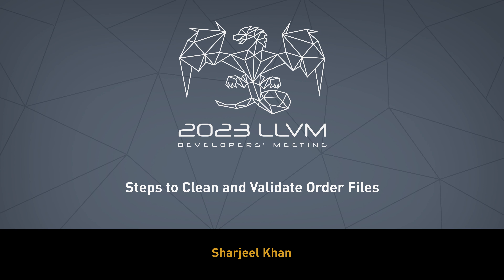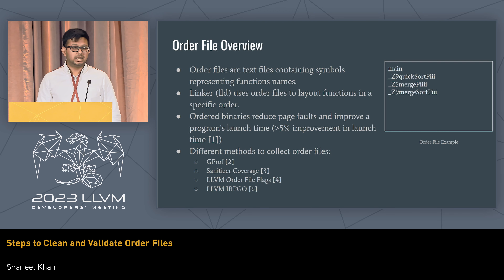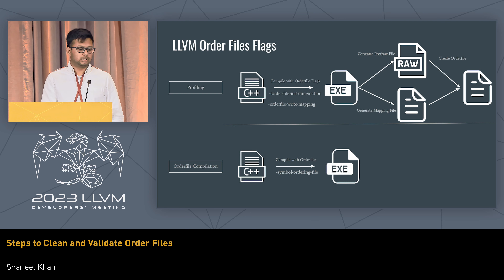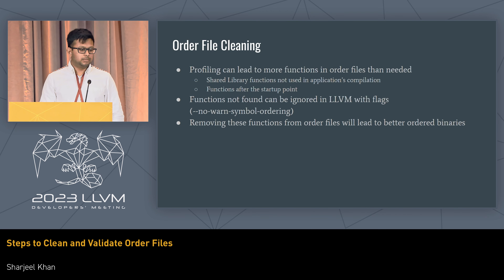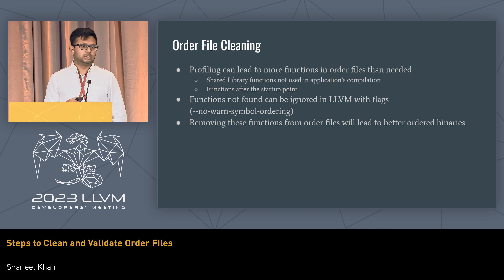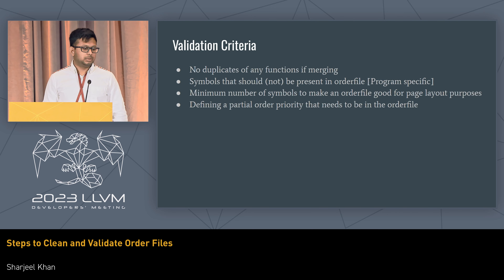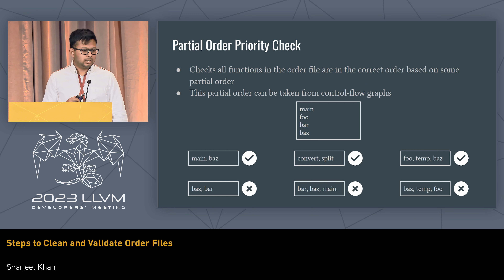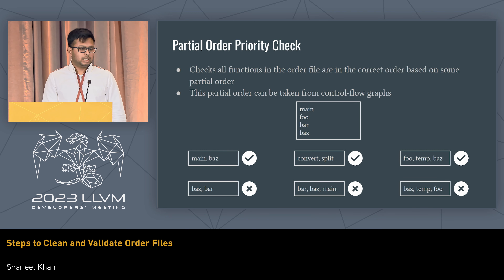2023 LLVM Dev Mtg - Steps to clean and validate order files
2023 LLVM Developers' Meeting
Steps to clean and validate order files
Speaker: Sharjeel Khan
Order files are text files containing symbols representing function names. Linkers (lld) uses order files to layout functions in specific order. These ordered binaries will reduce page faults and improve a program's startup time. Once we get an order file for a library or binary, we need to clean the order file of unwanted and redundant symbols. Following this, we check if it is valid based on certain criteria. In this presentation, we will talk about the steps to clean or validate order files.